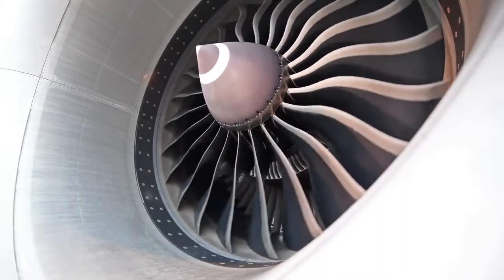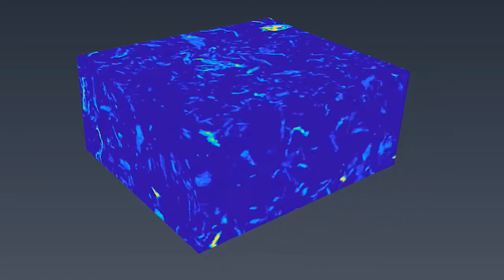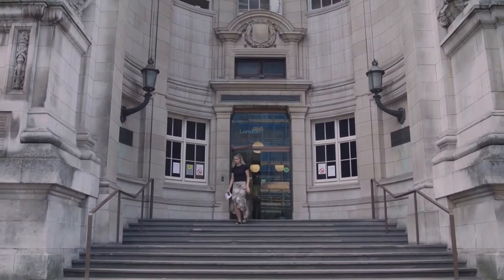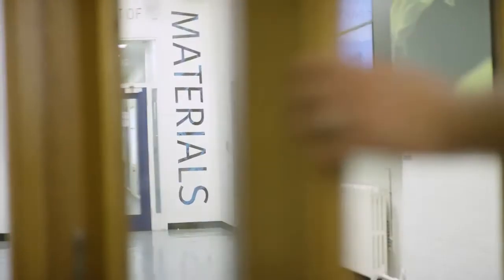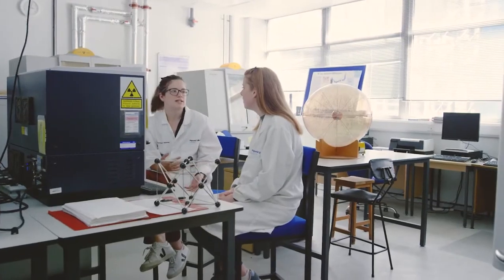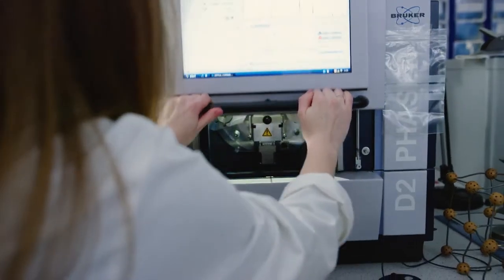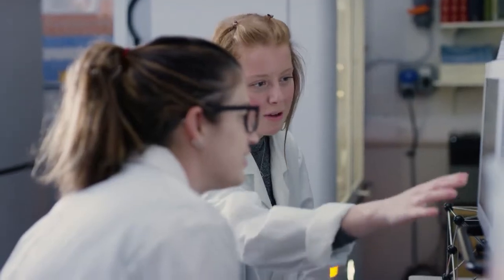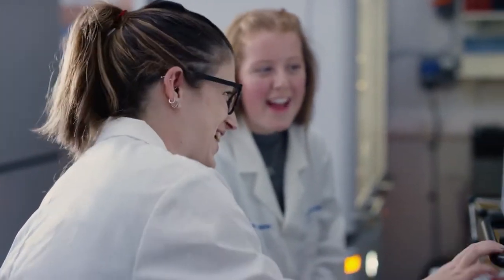What is Materials Science and Engineering?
Find out more about the undergraduate courses offered within Imperial’s Department of Materials, which explore the development and application of materials across the full range of engineering disciplines, from aerospace and nuclear engineering to solar cells and medical devices